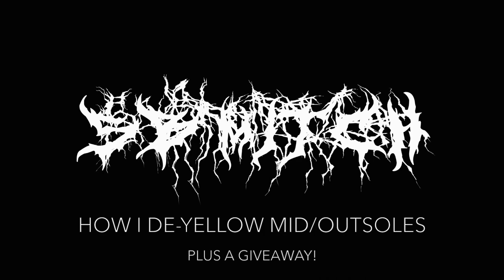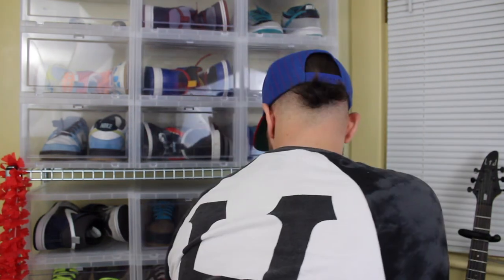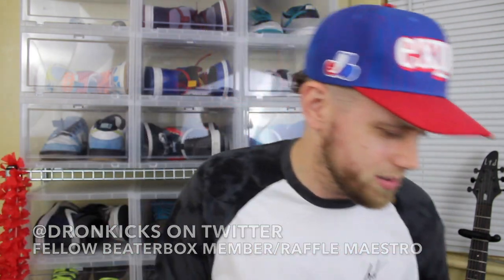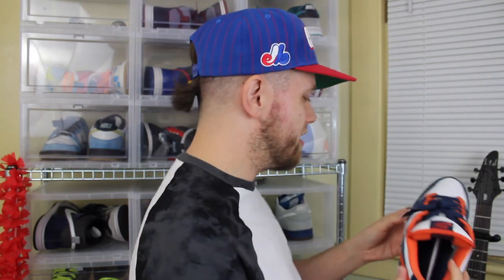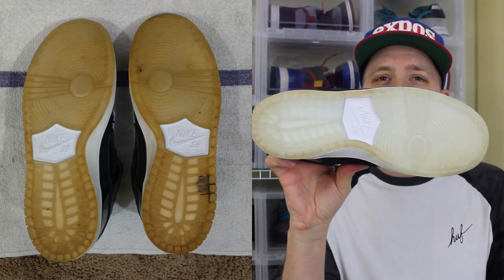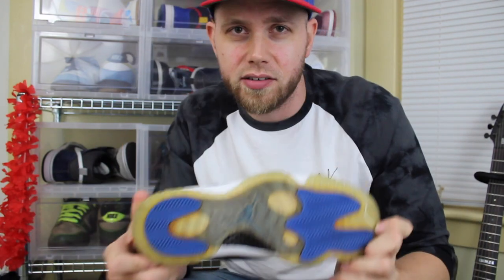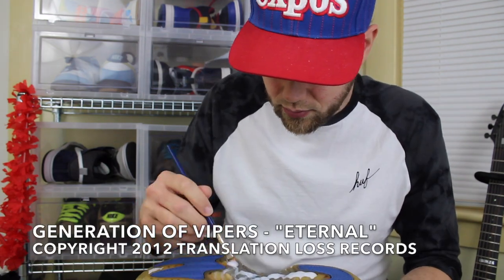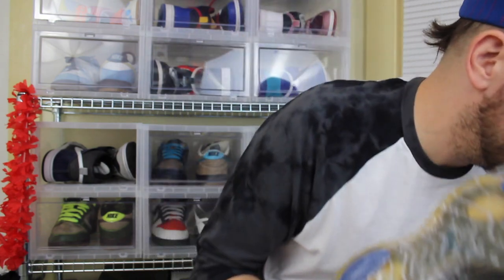SBmitch Presents: How I de-yellow soles + GIVEAWAY TIME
DRAWING IS CLOSED!

drawing closes monday, october 2nd at 9:00am PST (noon EST)
box value will be determined after drawing ends
no purchase necessary
open to all ages and all locations
logo - roddy creative
i love this band way too much